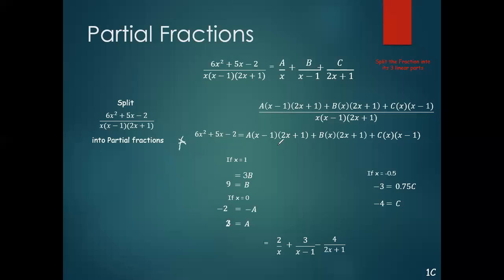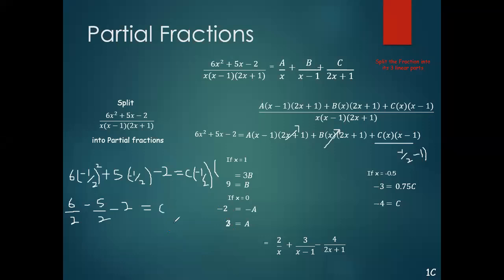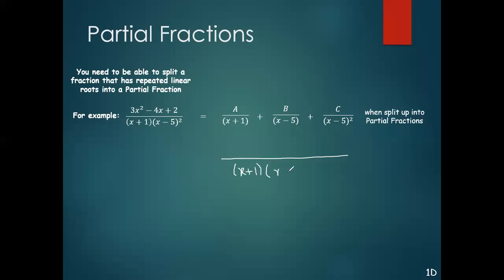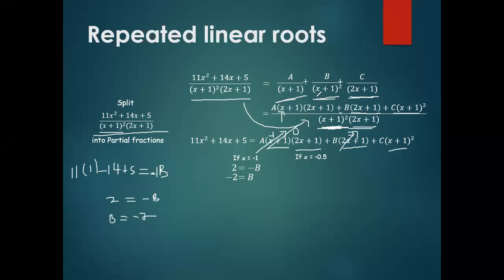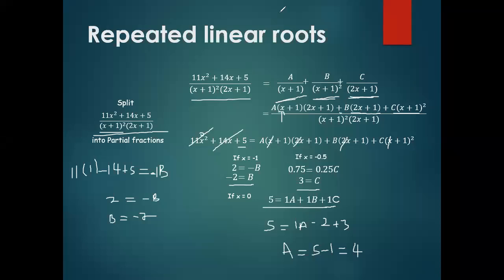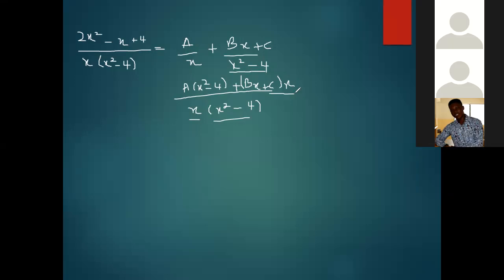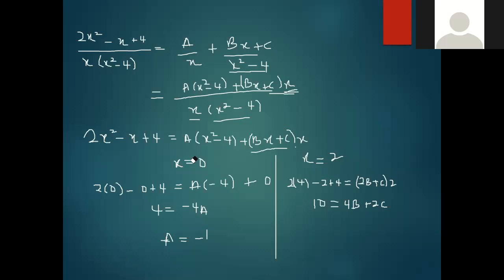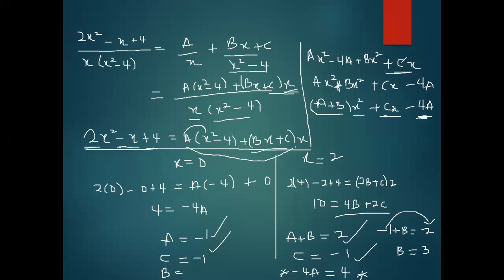Partial fraction part II